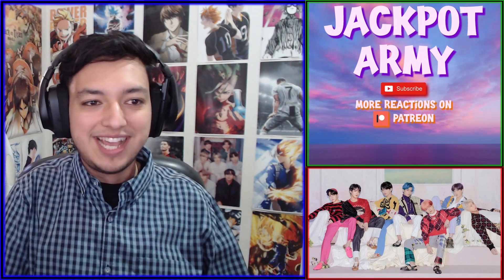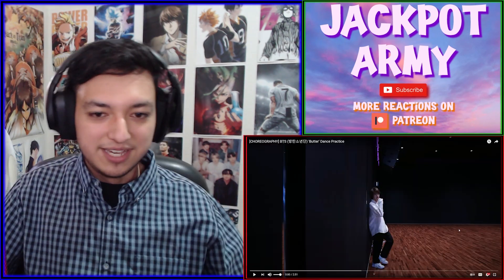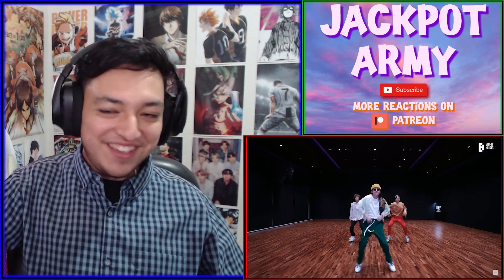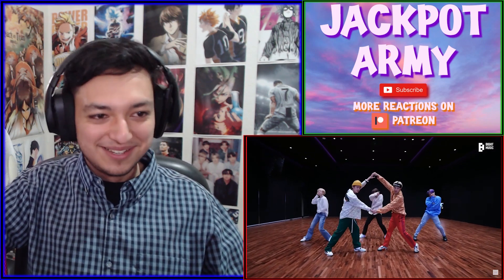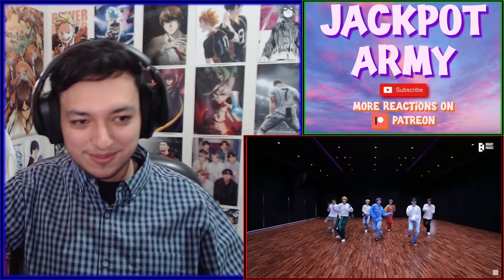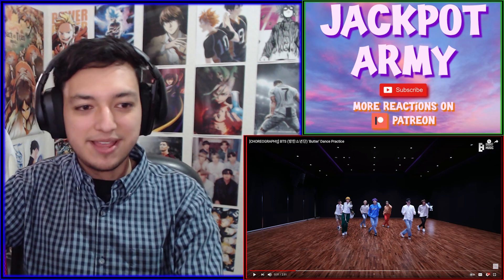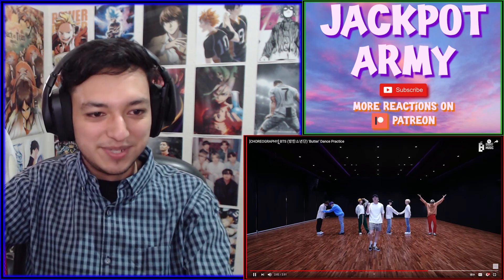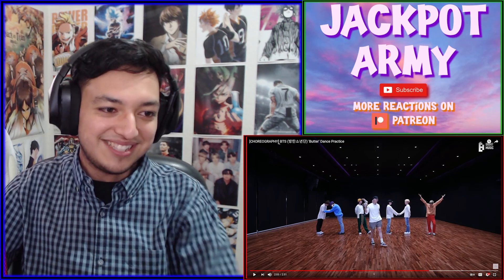BTS Butter Dance Practice - Reaction [CHOREOGRAPHY]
Now we get to witness the full choreography to this smooth song.